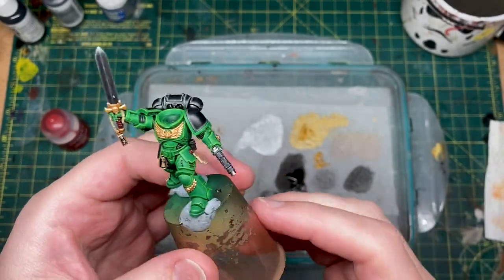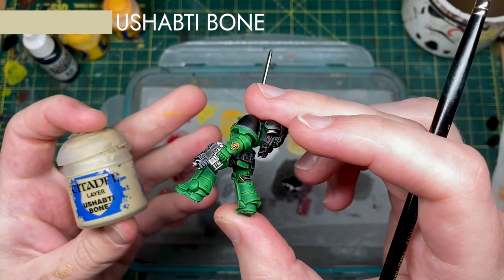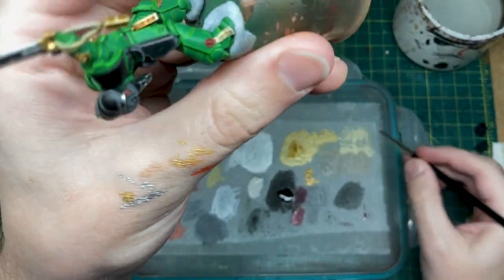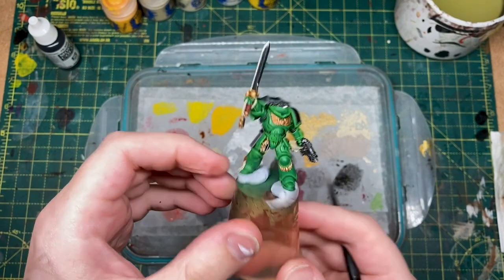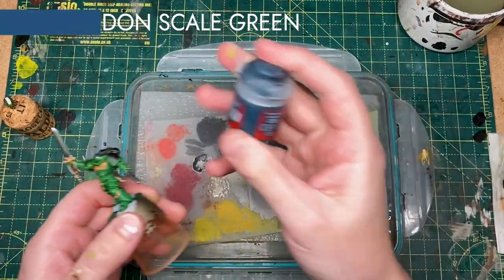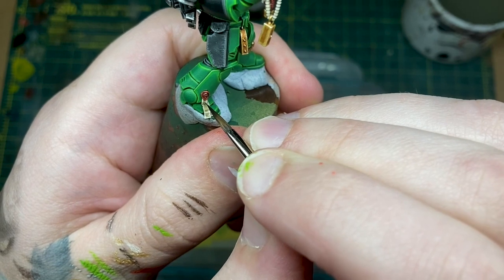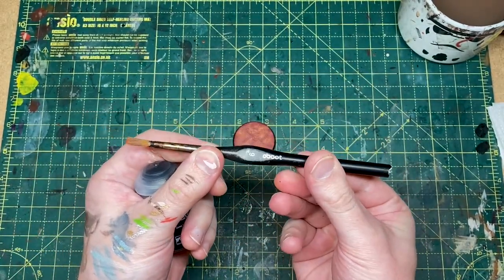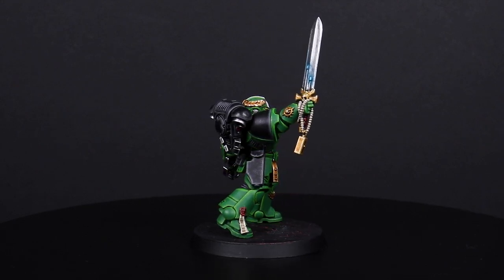HOW TO PAINT Warhammer 40k Space Marines Salamanders Lieutenant Paint Scheme (pt. 3)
On today's painting guide we'll take you through the final steps of how to paint Warhammer 40k Space Marines using a Primaris Lieutenant in a Salamanders paint scheme.

This tutorial is perfect for anyone looking to paint space marines, as you can apply the steps to any space marine model, replacing the colours with any that are appropriate for your chapter.

Paints used in Part Three:
Baharroth Blue (Citadel)
Black Model Color 950 (Vallejo)
Flash Gitz Yellow (Citadel)
Mephiston Red (Citadel)
Pallid Wych Flesh (Citadel)
Rhinox Hide (Citadel)
Screaming Skull (Citadel)
Stegadon Scale Green (Citadel)
Ushabti Bone (Citadel)
White Scar (Citadel)
Wild Rider Red (Citadel)
Yriel Yellow (Citadel)

For basing:
Mephiston Red (Citadel)
Troll Slayer Orange (Citadel)
Lugganath Orange (Citadel)
Mordant Earth (Citadel)
PVA Glue
Gloss Varnish
Satin Varnish